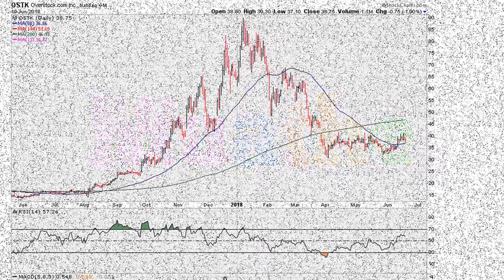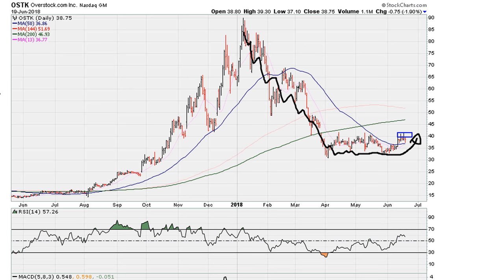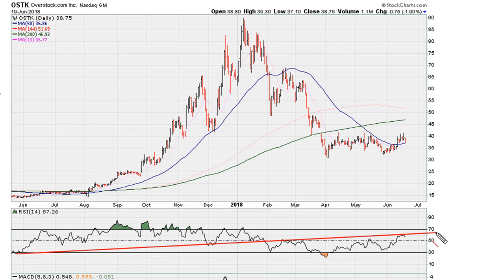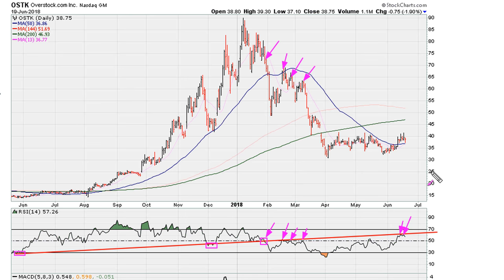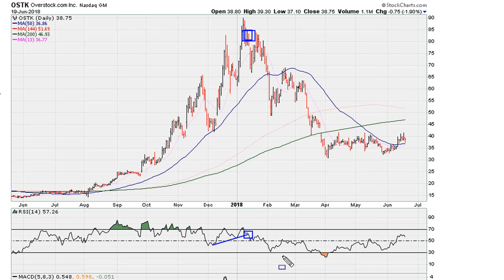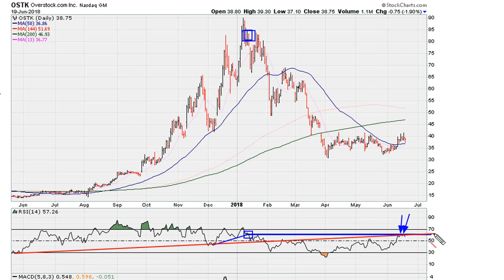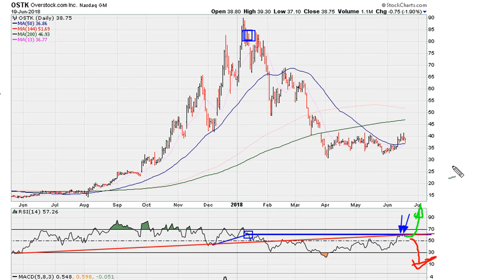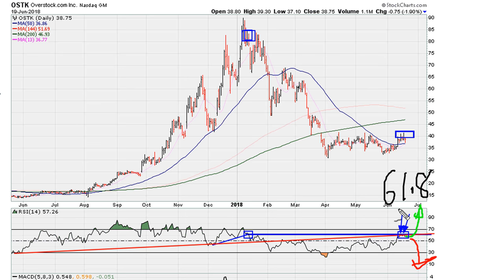Understanding Where Resistance Comes From - #759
Here is why stocks find "hidden" resistance :)

Overstock.com Inc
NASDAQ: OSTK
$OSTK

trading system
stock analyzer
technical analysis wiki
commodity trading
stock trends
new stocks
trend trading
candlestick charts
fibonacci trading
stock history